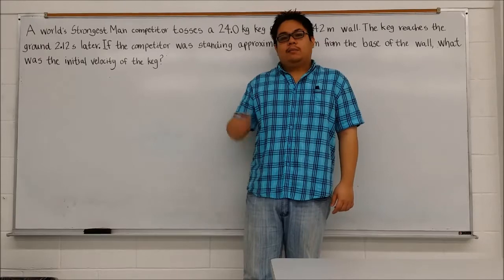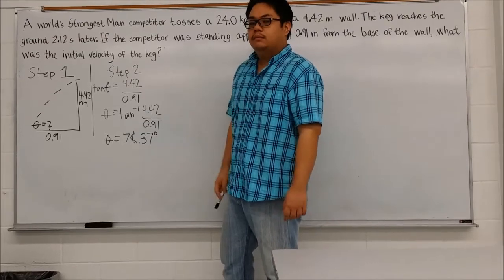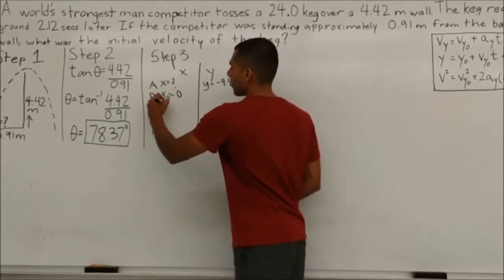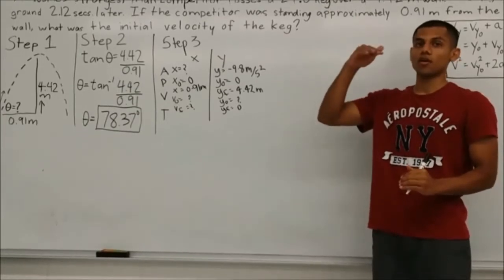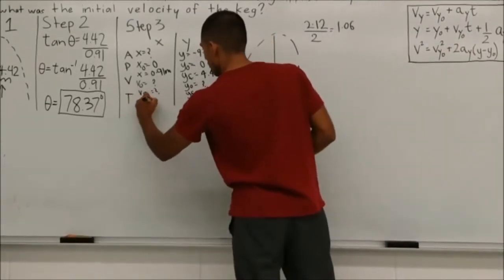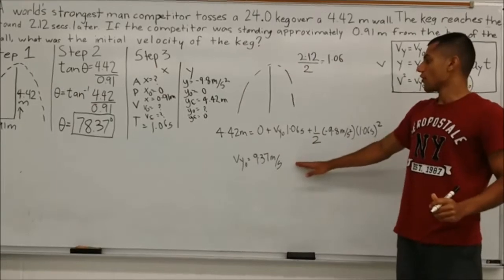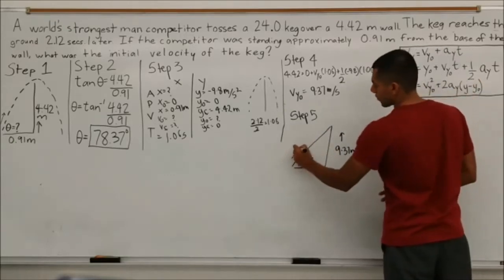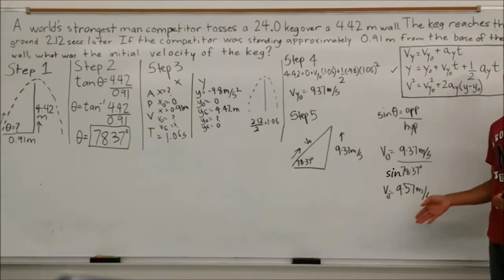Physics Project 2 (Abhay Godhania, Joe Chiu)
A World’s Strongest Man competitor tosses a 24.0 kg keg over a 4.42 meter wall. The keg reaches the ground about 2.12 seconds later. If the competitor was standing approximately 0.91 meters from the base of the wall, what was the initial velocity of the keg?